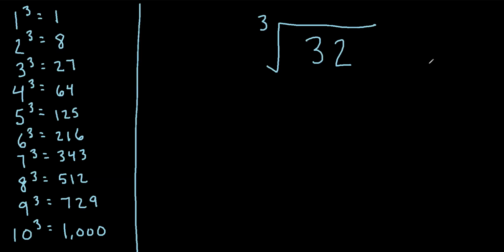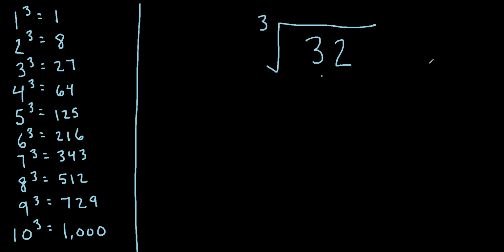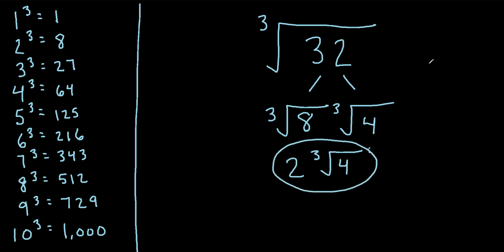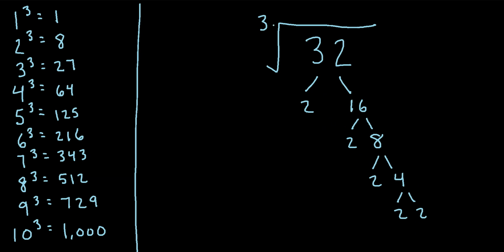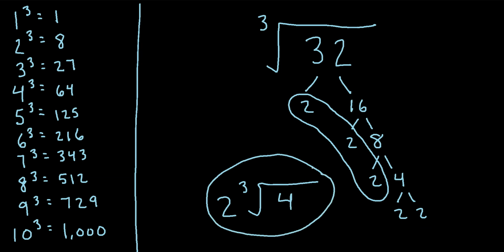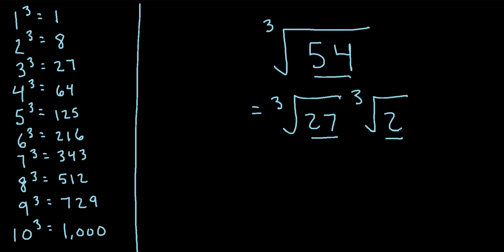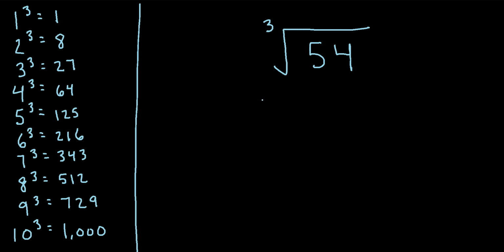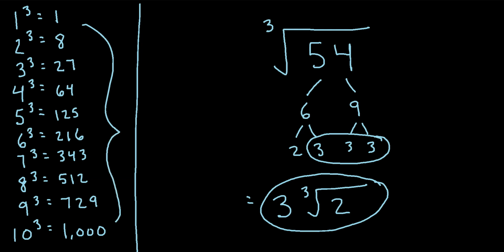How to Simplify Cube Roots (2 Methods)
In this video I explain how to simplify cube roots using two different methods.